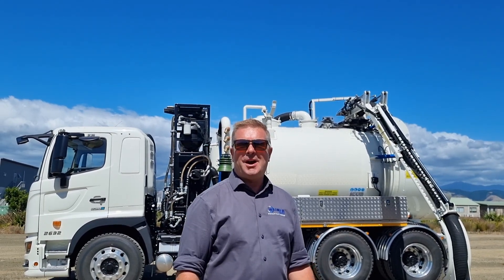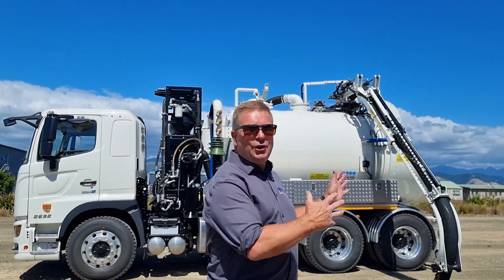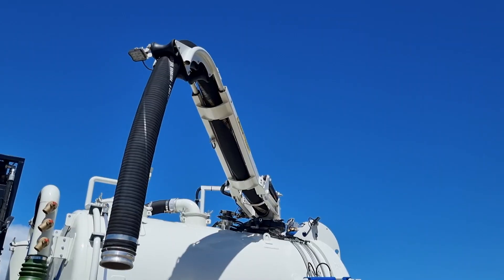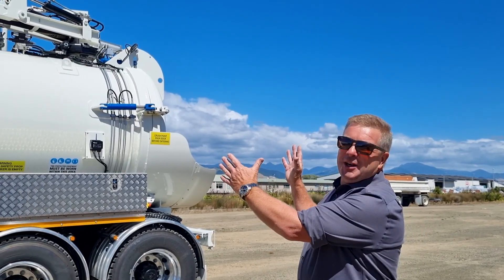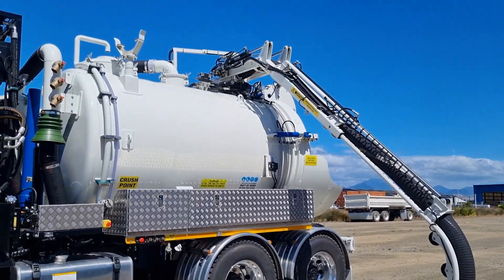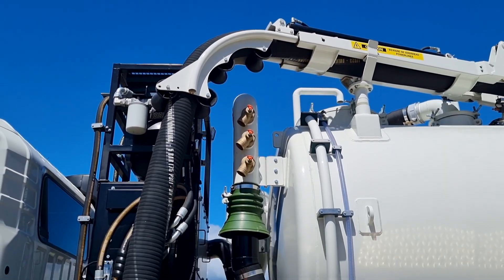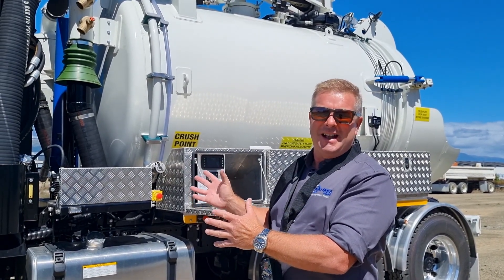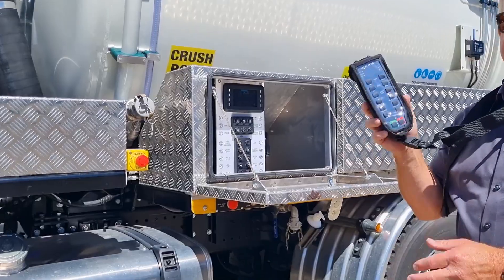What are Key Features of the Allvac® AV7000H Hydro Vac?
Maska Lewis Explains the key features of the Allvac® AV7000H Hydro Excavator that set this unit apart from the rest!

Keep a look out for more of these videos coming soon... 👀